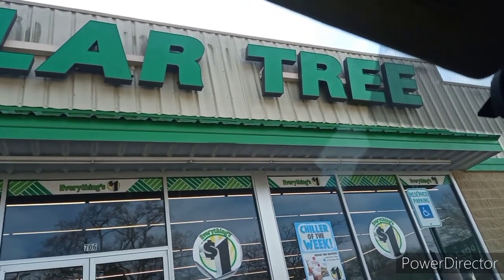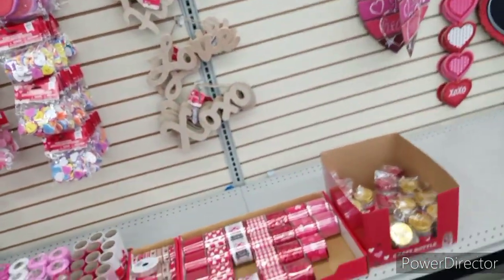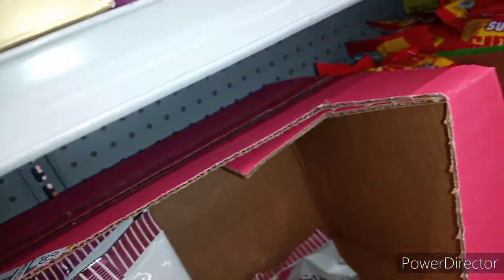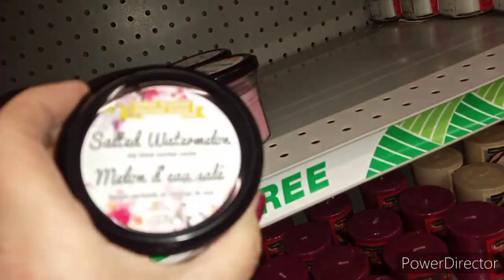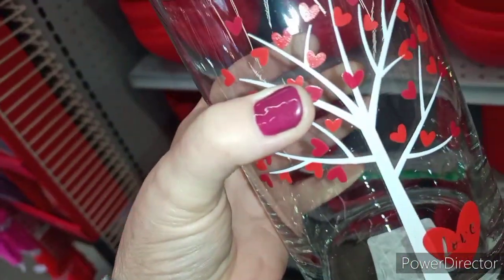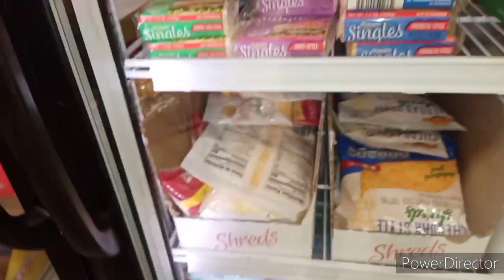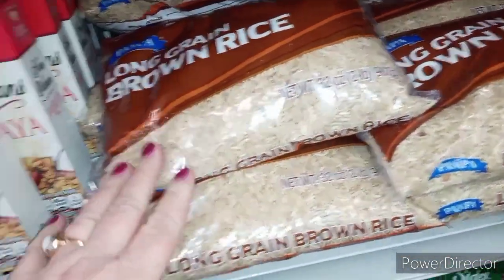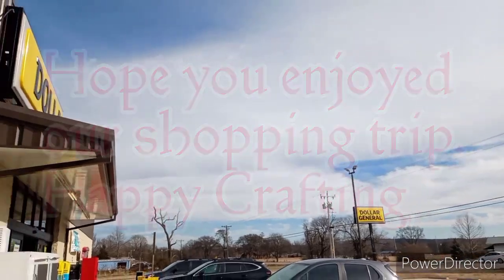Come shop with me at the Dollar Tree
field trip come shop with me at the Dollar Tree for great Valentine craft ideas at a super cheap price. Welcome to crazee countre couponer ,were we strive to get everything we buy for a dollar or less.

SUNDAY  Double SS $6 or mid week + double SS $8
Mid Week $6 2RMN